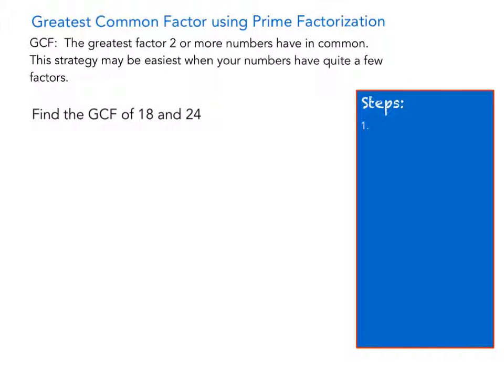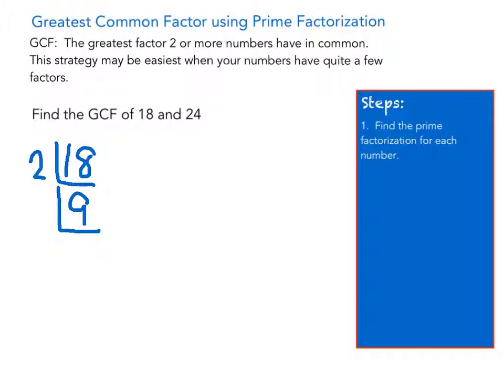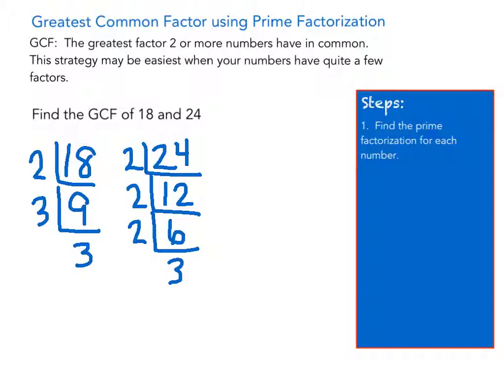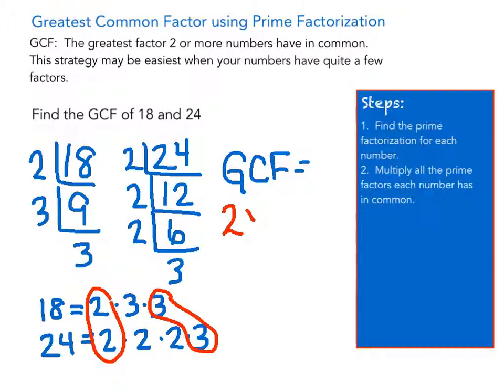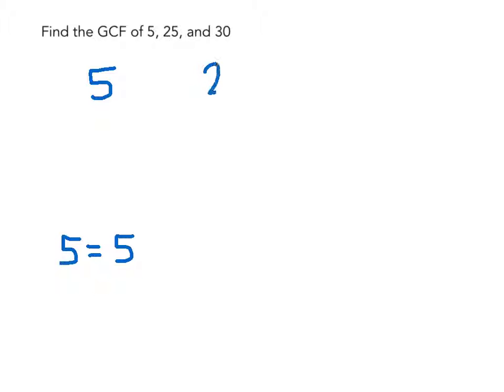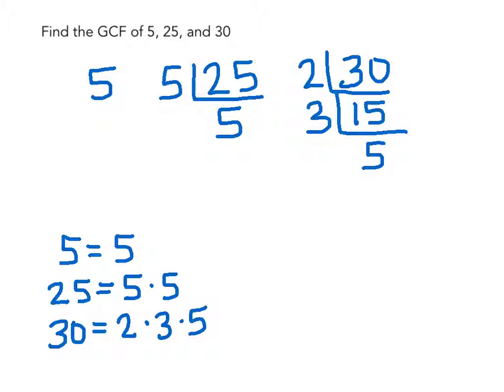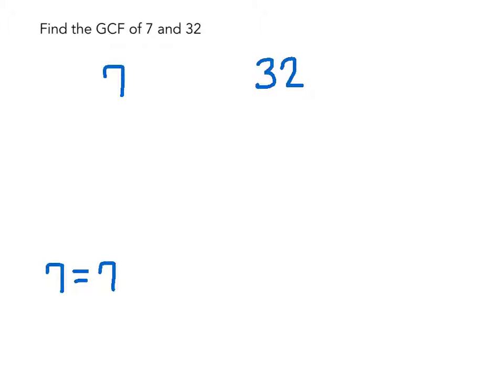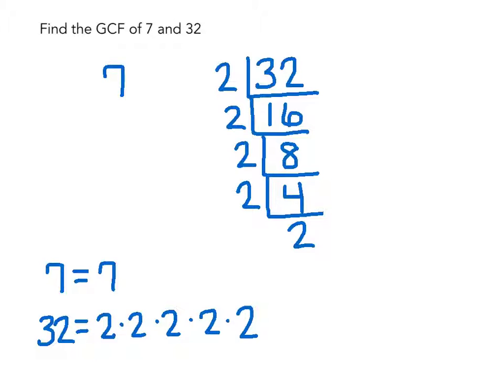GCF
Finding the greatest common factor using prime factorization.